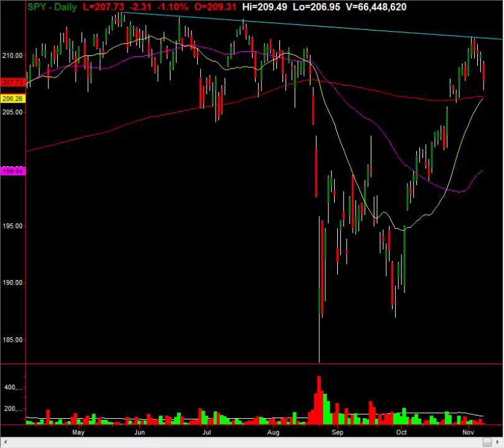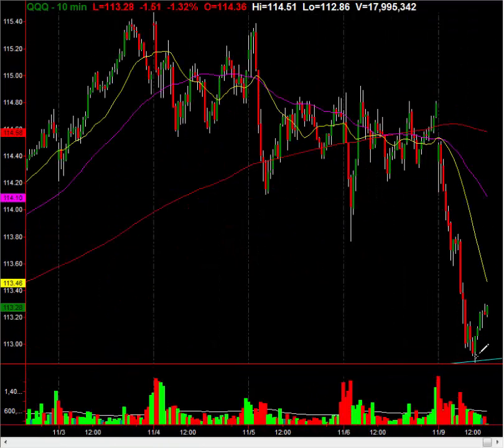Mastering Trendline Analysis: This Is How The Pros Make Millions